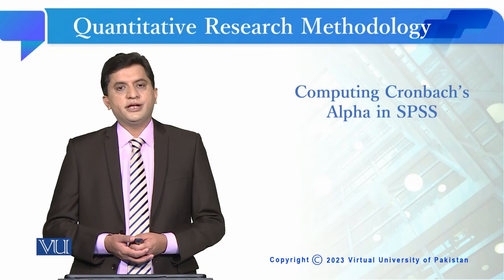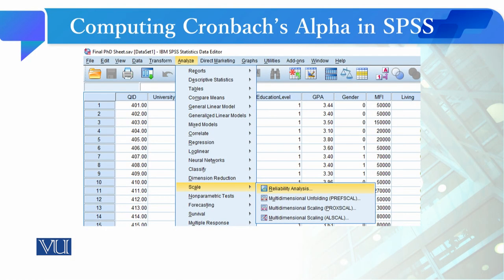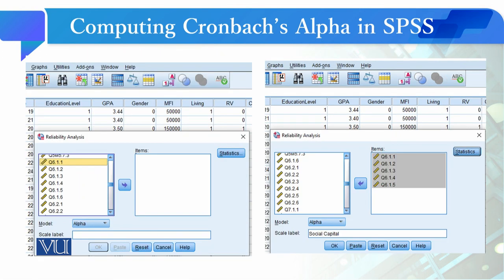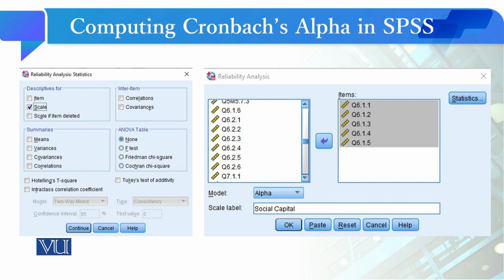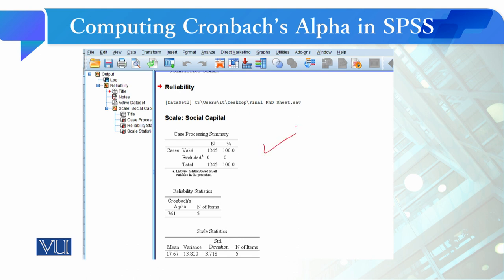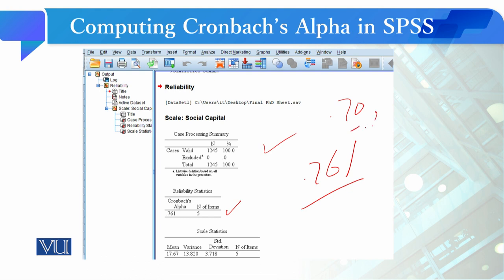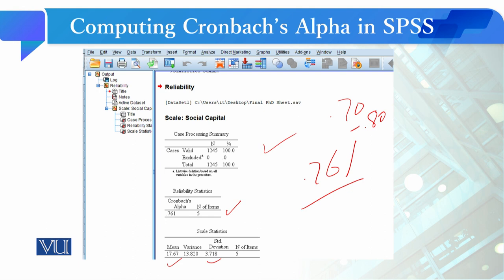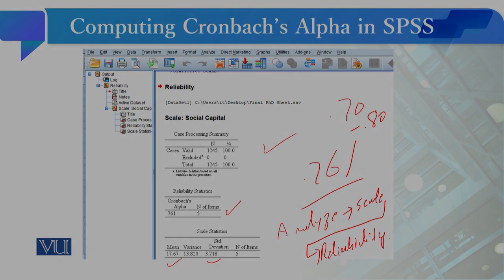Computing Cronbach's Alpha in SPSS | Quantitative Research Methodology | SOC509_Topic203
Topic203:  Computing Cronbach's Alpha in SPSS,
By Dr. Qaisar Khalid Mahmood